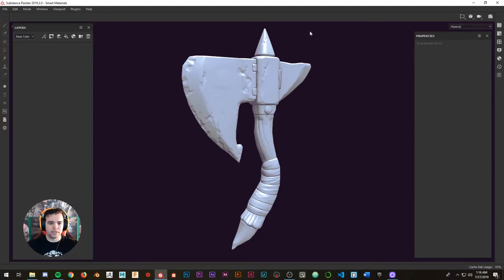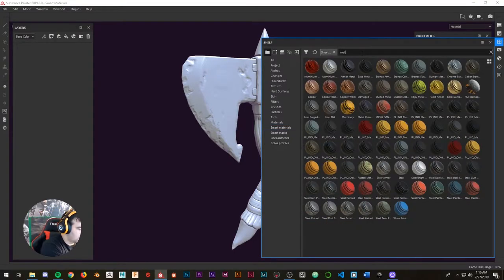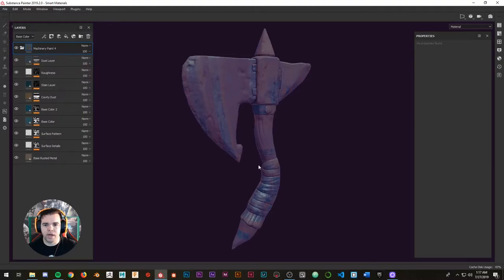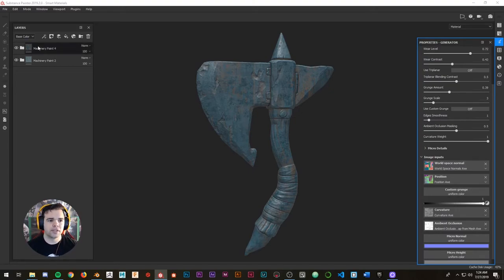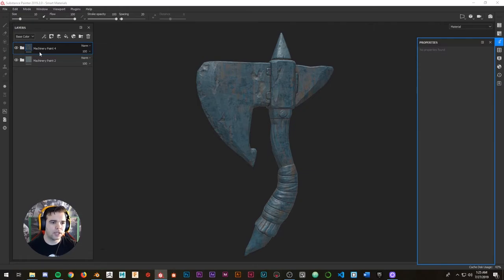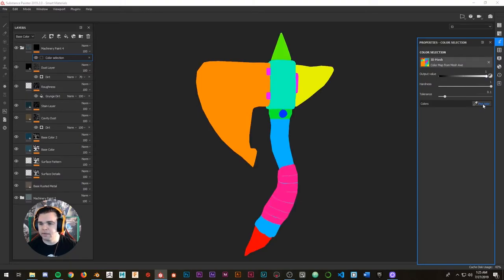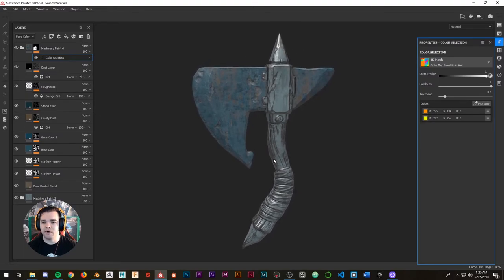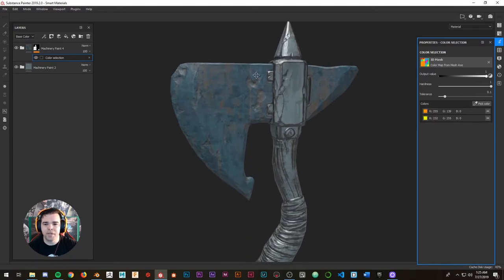Smart Materials in Substance Painter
A little bit about how to use Smart Materials in Substance Painter.